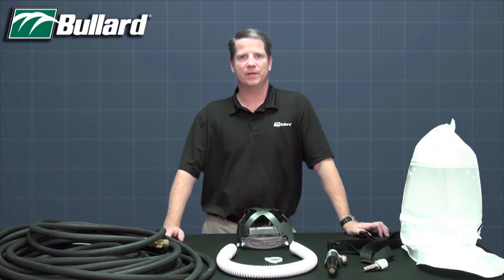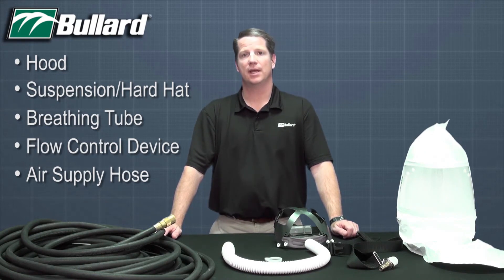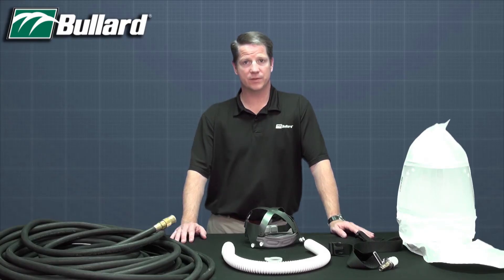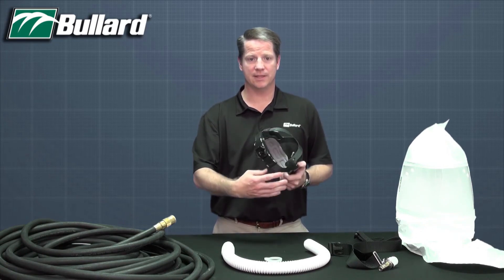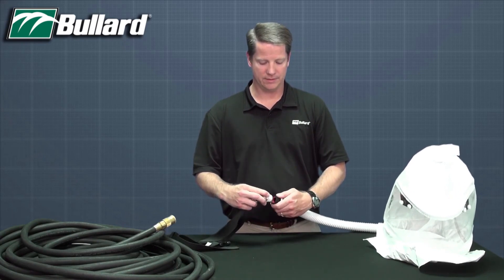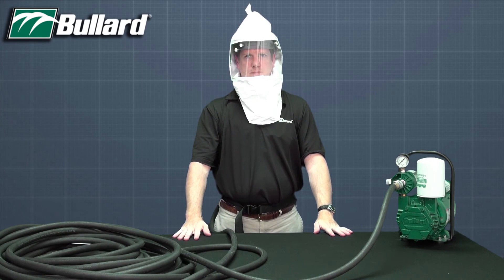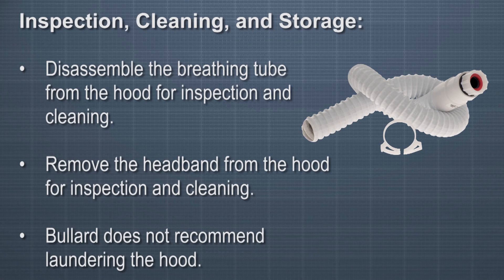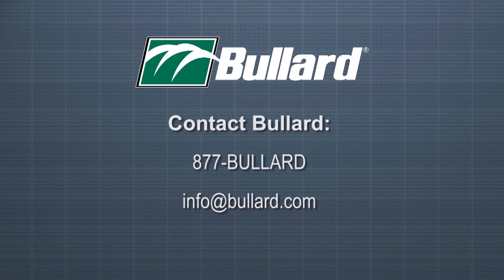CC20 Series Supplied Air Respirator | Blastline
The CC20 Series of DuPont™ Tychem® Hoods provide a wide variety of simple, effective and economical options for on-the-job respiratory protection. The result is better protection, improved productivity and greater comfort that combines to produce the best value on the market. Available in a full hood or loose-fitting facepiece and can be appropriate for painting, chemical handling, healthcare and pharmaceutical applications.